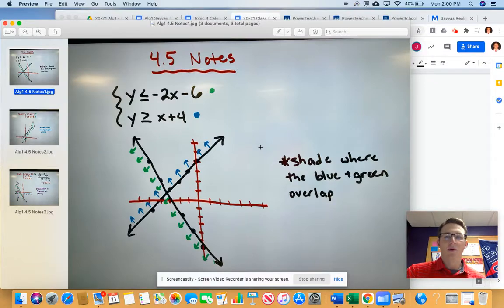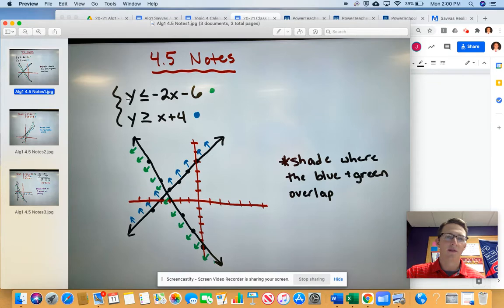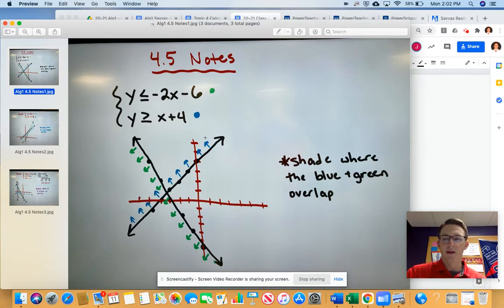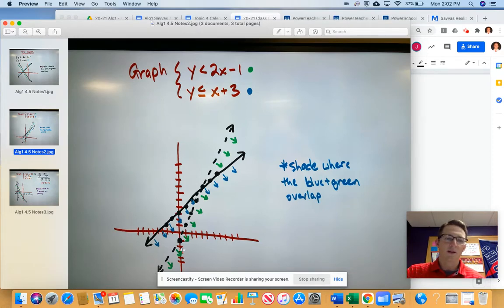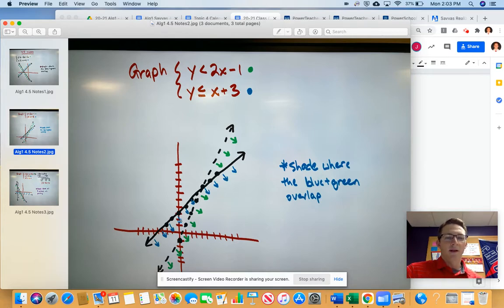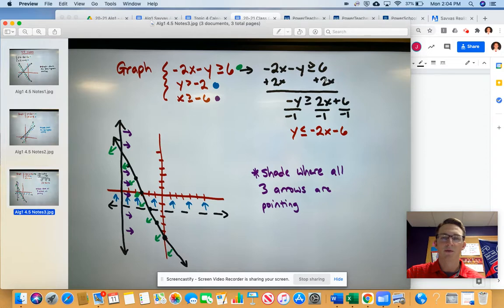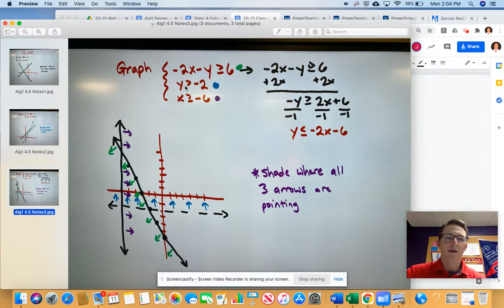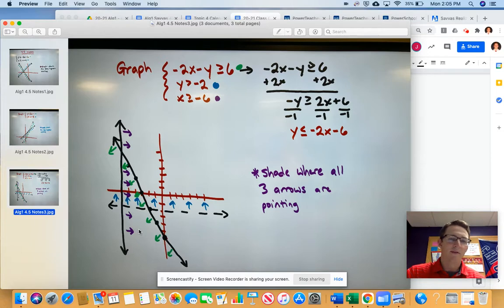Alg1 4.5 Notes Video